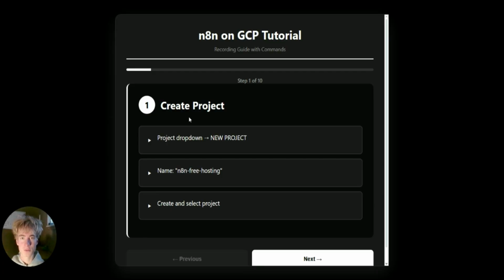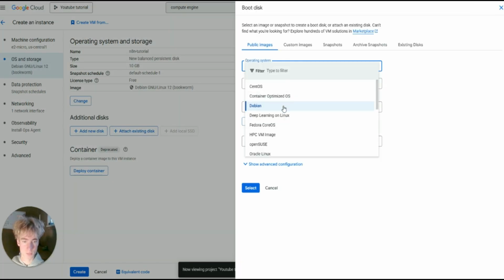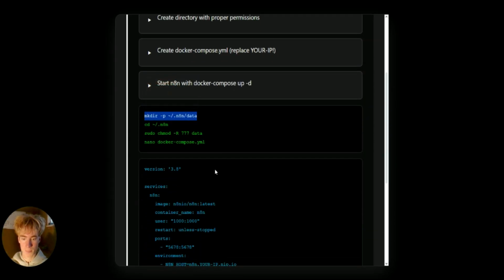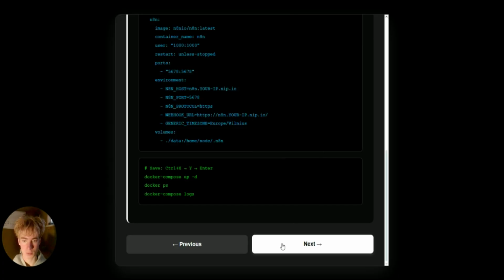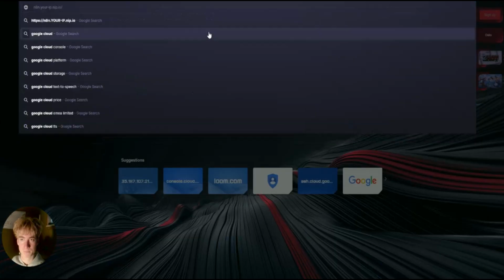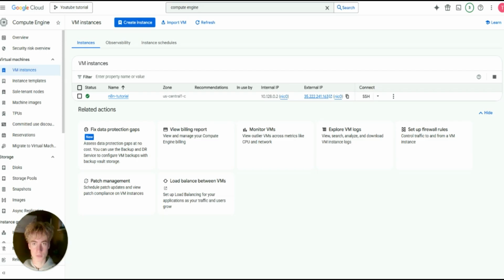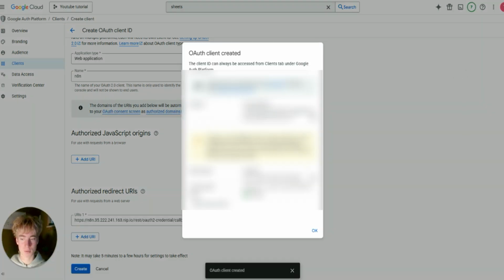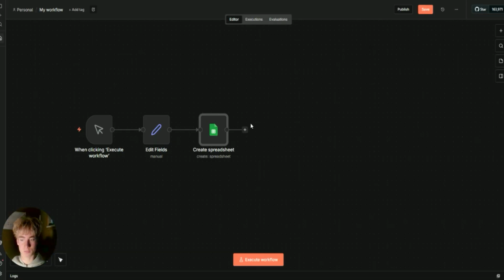How to Run n8n 24/7 For FREE (Google Cloud Tutorial)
Stop paying for n8n hosting! In this tutorial, I'll show you how to host n8n completely FREE on Google Cloud Platform using their Always Free tier. No credit card trial - this is permanently free.

🎯 What You'll Learn:
✅ Set up n8n on Google Cloud's e2-micro instance (Always Free tier)
✅ Configure Docker and Docker Compose
✅ Set up automatic HTTPS with Caddy
✅ Access n8n with a secure URL
✅ Keep it running 24/7 without paying anything

🔧 COMPLETE COMMAND LIST:

== UPDATE & INSTALL DOCKER ==
sudo apt install docker-compose -y
sudo apt install nano -y
sudo usermod -aG docker $USER
exit

== SETUP N8N ==
mkdir -p ~/.n8n/data
cd ~/.n8n
sudo chmod -R 777 data
nano docker-compose.yml

version: '3.8'

services:
  n8n:
    image: n8nio/n8n:latest
    container_name: n8n
    restart: unless-stopped
    user: "1000:1000"
    ports:
      - "5678:5678"
    environment:
      - N8N_HOST=n8n.YOUR-IP.nip.io
      - N8N_PORT=5678
      - N8N_PROTOCOL=https
      - GENERIC_TIMEZONE=Europe/Vilnius
    volumes:
      - ./data:/home/node/.n8n

docker ps

== INSTALL CADDY ==
sudo apt install -y debian-keyring debian-archive-keyring apt-transport-https curl
curl -1sLf ' | sudo gpg --dearmor -o /usr/share/keyrings/caddy-stable-archive-keyring.gpg
curl -1sLf ' | sudo tee /etc/apt/sources.list.d/caddy-stable.list
sudo apt update
sudo apt install caddy -y

== CONFIGURE CADDY ==
sudo nano /etc/caddy/Caddyfile

n8n.YOUR-IP.nip.io {
    reverse_proxy localhost:5678

sudo systemctl restart caddy
sudo systemctl status caddy

Can't access n8n URL:
docker ps
docker-compose logs

💡 IMPORTANT NOTES:
- This uses Google Cloud's ALWAYS FREE tier (not a trial)
- e2-micro instance is permanently free in us-central1, us-west1, or us-east1
- 1GB RAM is enough for most automation workflows
- Your n8n will run 24/7 without any charges
- Can upgrade to e2-small ($13/month) if you need more resources